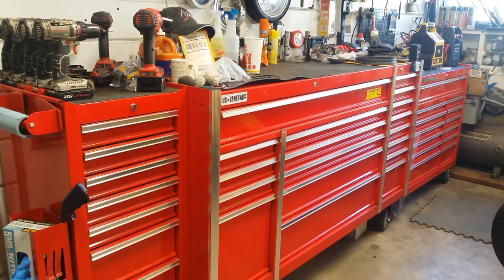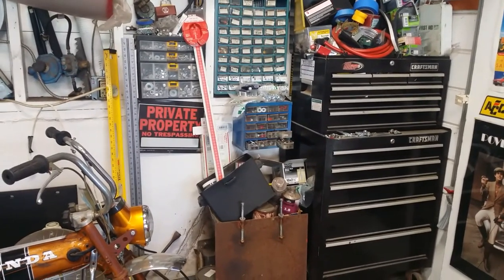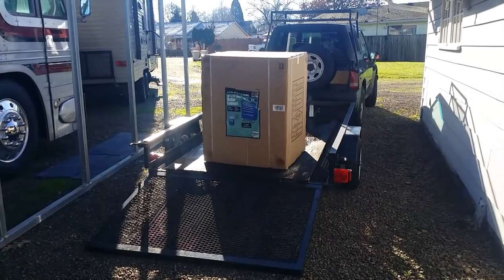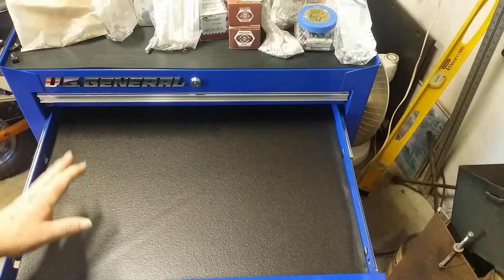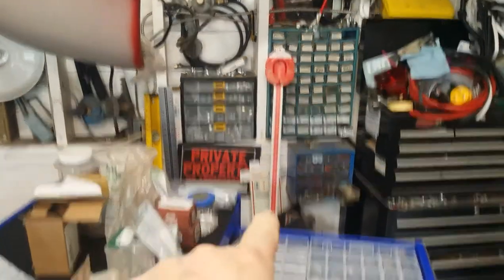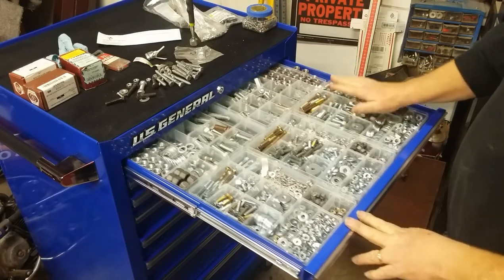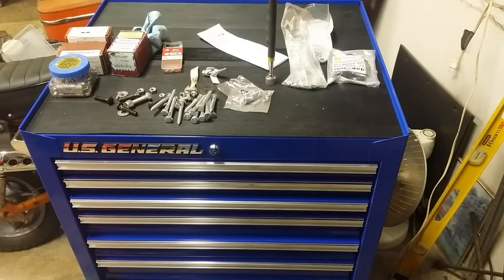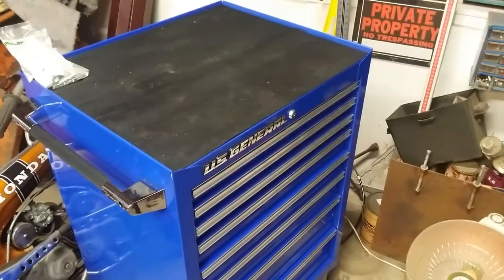I am ready to create the ultimate organizer for nuts, bolts and other fasteners. Harbor Freight!